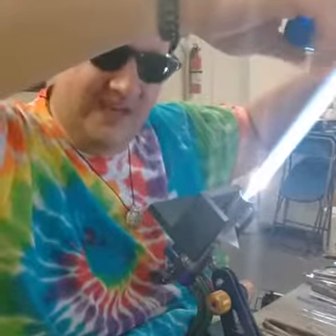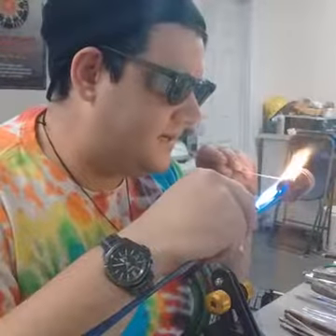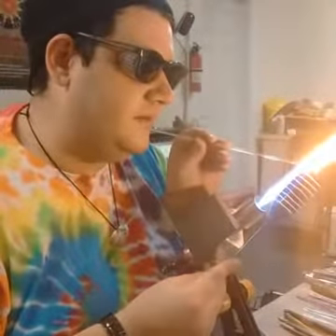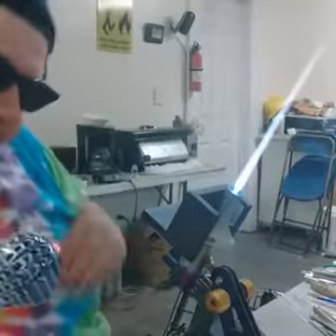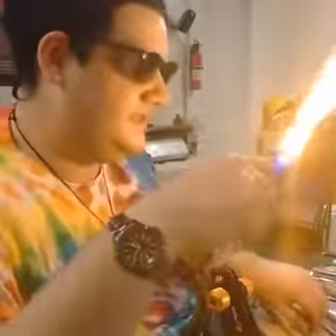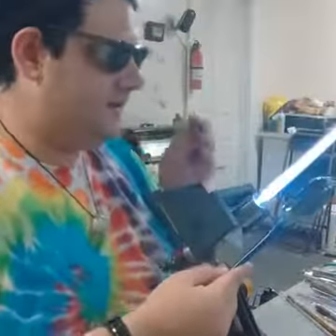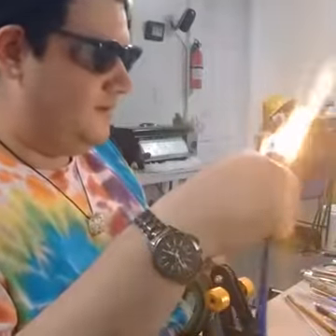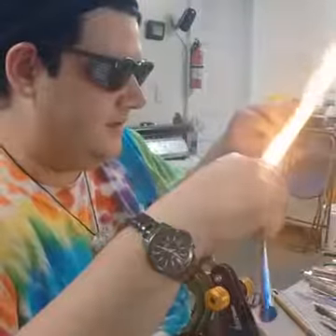Making Christmas Ornaments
In this video I demonstrate how I make a wrap and rake and silver fumed Christmas ornament.